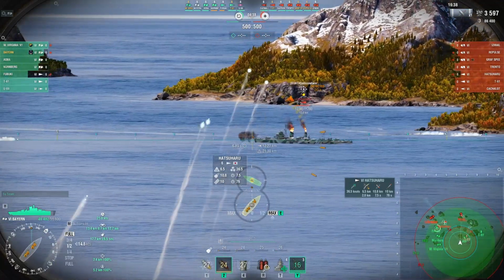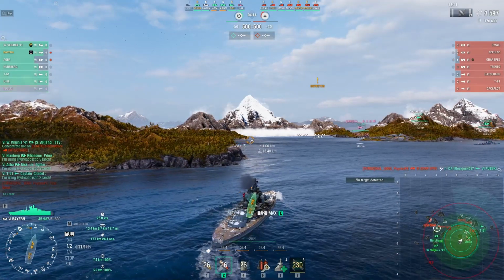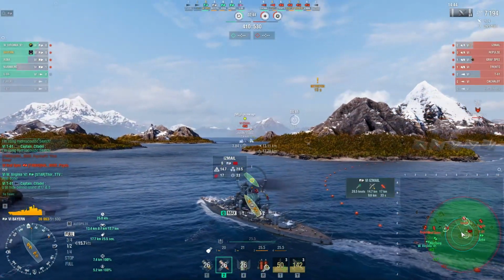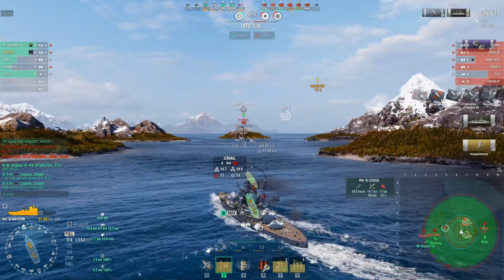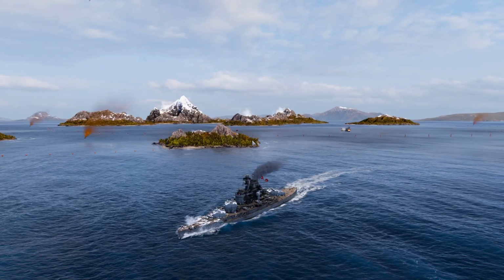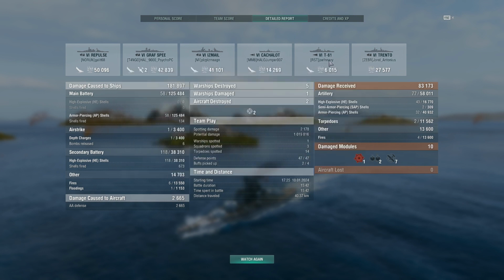Bayern - Alf Proves It's the Motion of the Ocean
We all know that it's not the ship as much as the player. And in this game, we get to see a fantastic example of that truism. Alf pushes in, gets the secondaries working, and simply outplays the competition in this ranked match. Bayern can be a beast in capable hands.